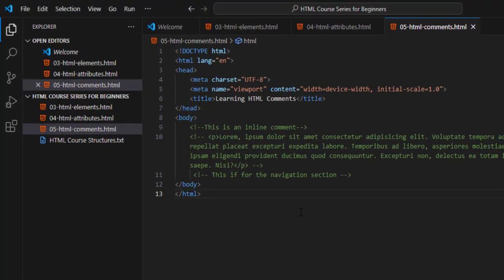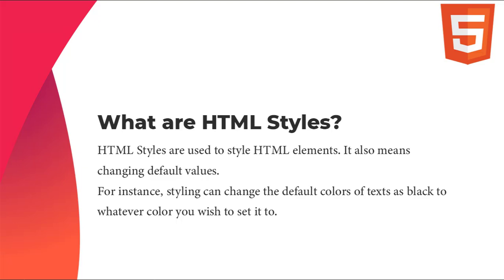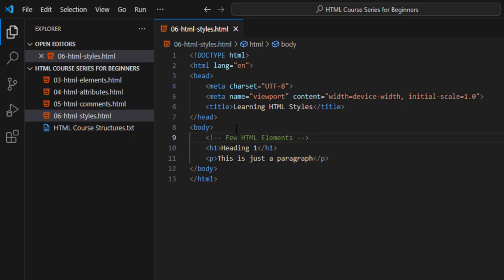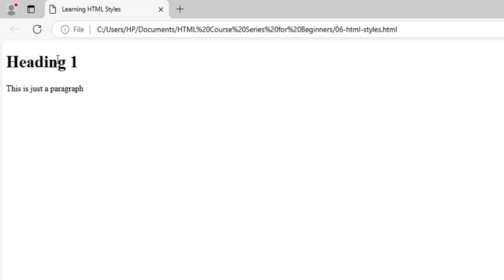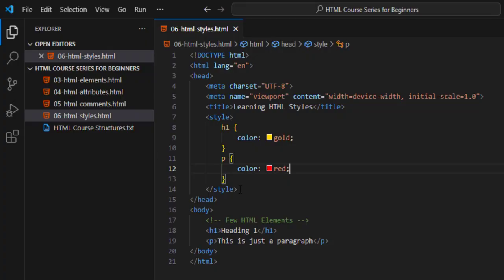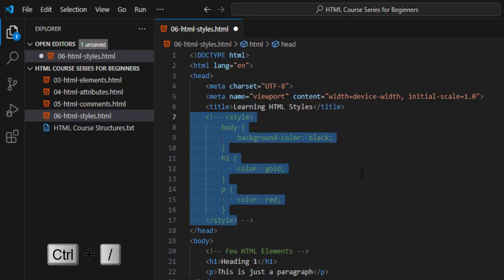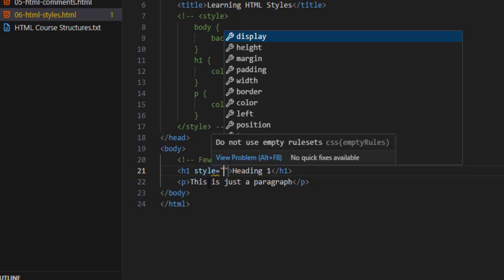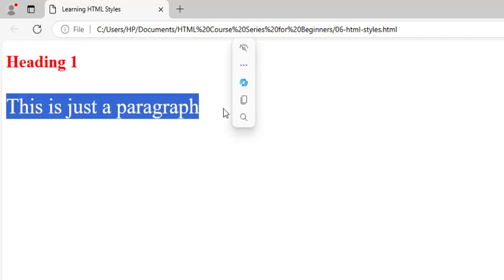HTML Course for Complete Beginners 2024 (Part 6): Learning HTML & CSS in just 10 Minutes!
Welcome to Part 6 of my HTML Course for Complete Beginners 2024! In this episode, we will cover the basics of HTML and CSS Styles(I.e Internal Styling and Inline Styling) in just 10 minutes. Whether you're a complete beginner or looking to brush up on your skills, this video is perfect for you.

Don't miss out on this opportunity to improve your HTML and CSS knowledge!